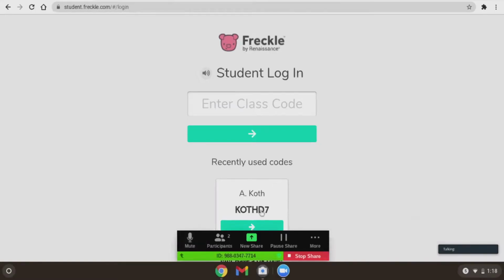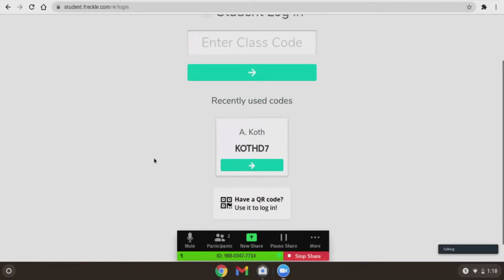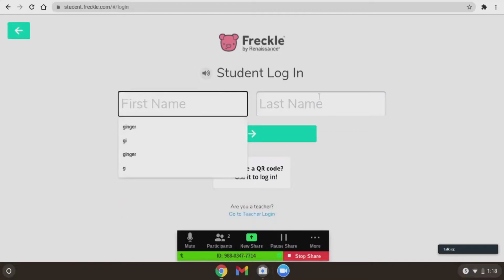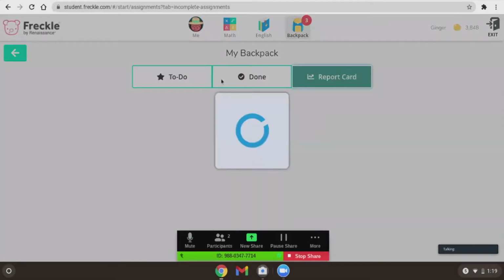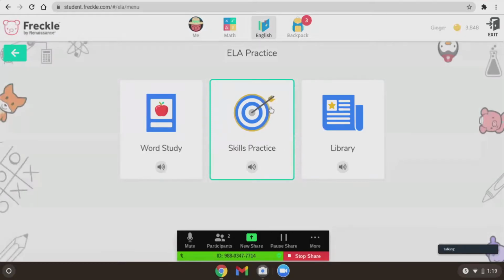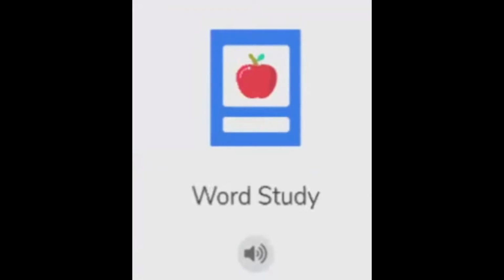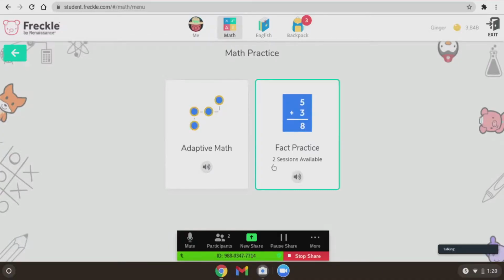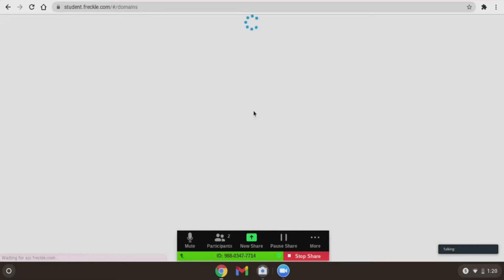Freckle Tutorial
Ginger led this tutorial to show students how to navigate Freckle.

Editing by Andre.

Alamosa Online School 5th and 8th Grade students built a group project to develop tutorial videos for online students. They led the project themselves, set goals, held virtual meetings, recorded and edited videos, and showed amazing initiative and teamwork.